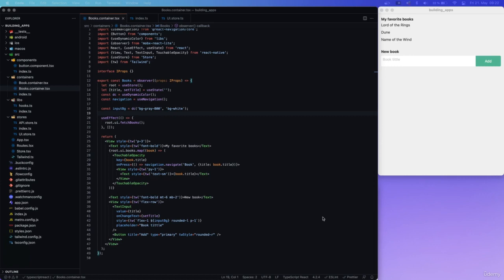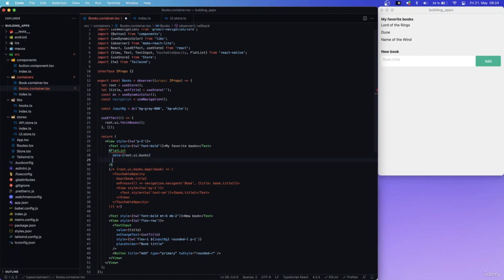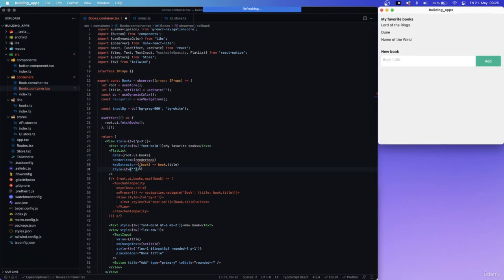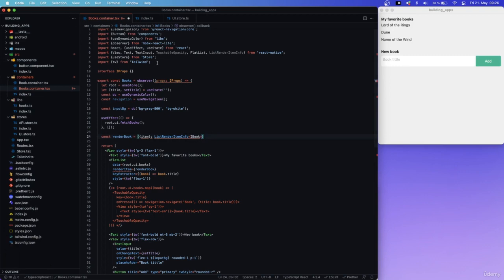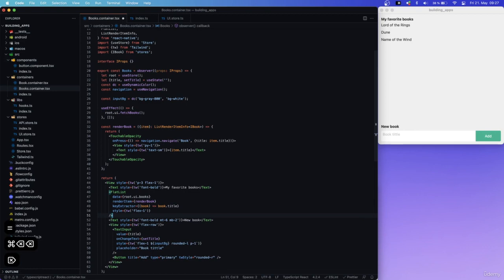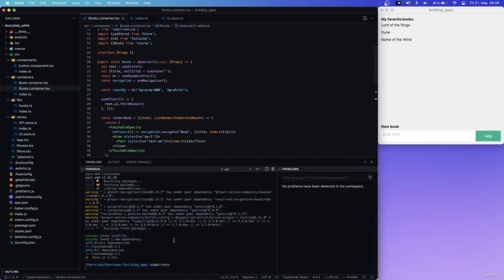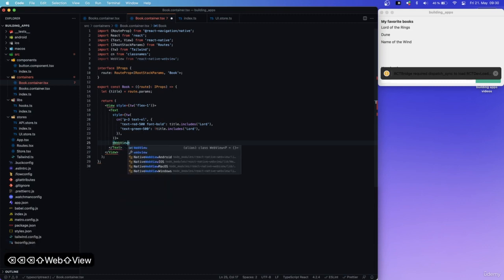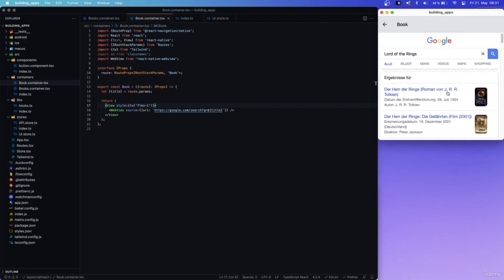3 .Advance Java script topic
1 mobilewebdevelopment 186
2 laravelwebdevelopment 143
3 webdevelopmentinlebanon 136
4 magentowebdevelopment 134
5 pythonwebdevelopment 125
6 webdevelopmenttips 119
7 digitalmarketingtipswebdevelopment 115
8 learningwebdevelopment 110
9 webdevelopmentexpert 110
10